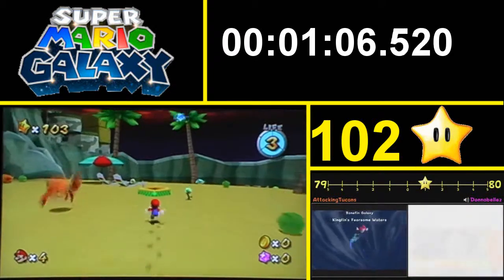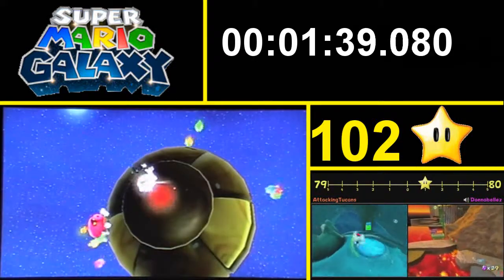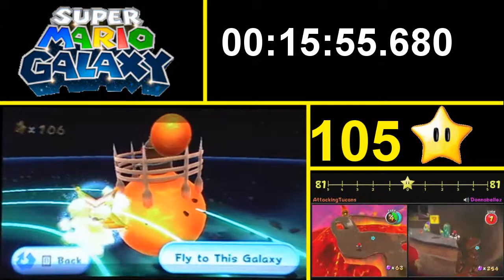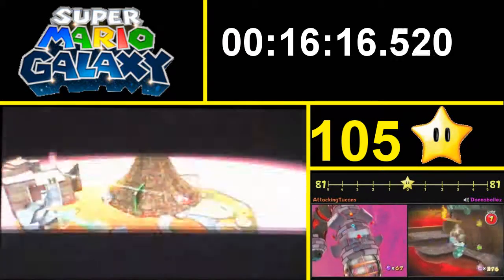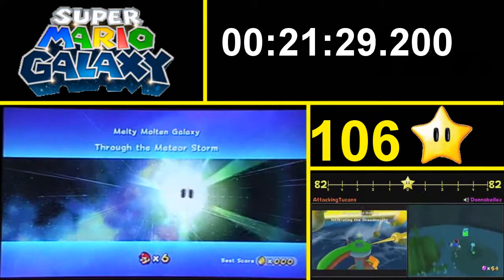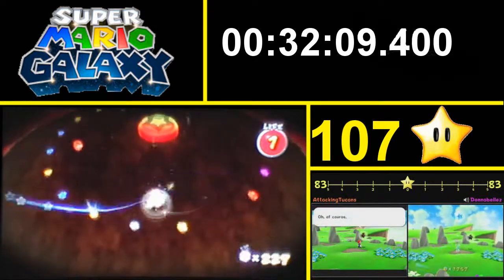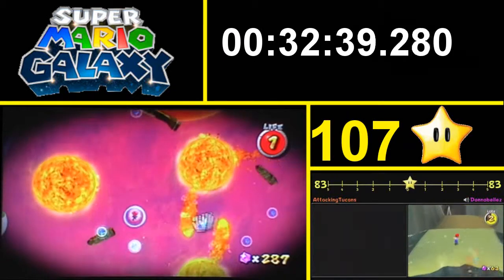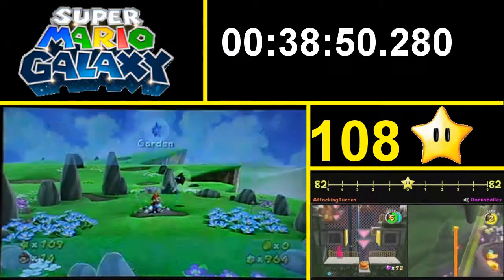Biendeo's Mario Galaxy Versus Play-Along - Part 16: I Died A Bit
In this part, I was lazy.